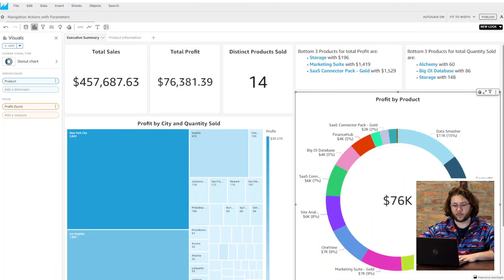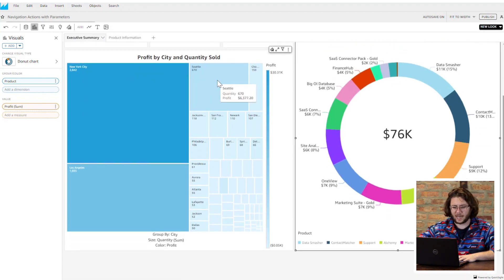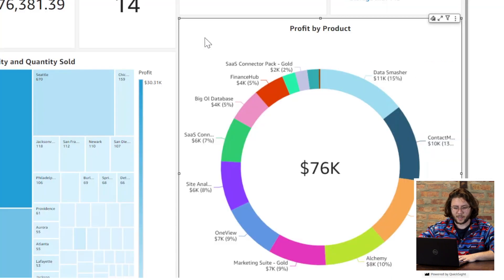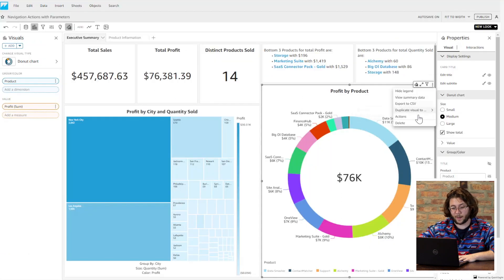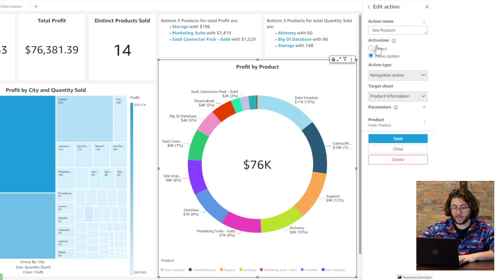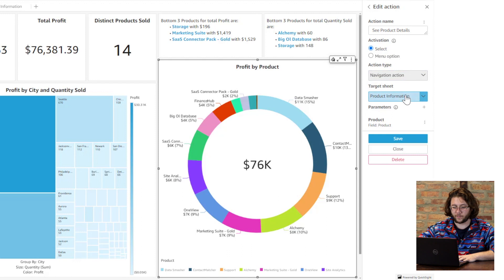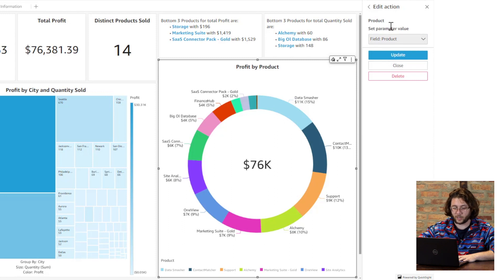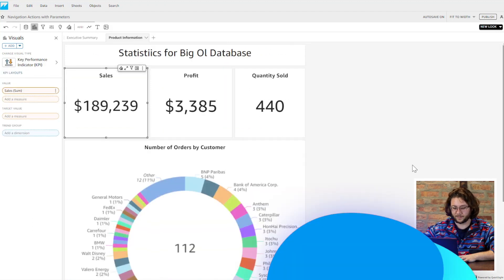AWS Analytics Series - Parameters with Navigation Actions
To continue our discussion on the many functionalities related to Parameters in QuickSight, Dylan walks us through how we can change values set to parameters with navigation actions.

Check out our service offerings from the link in our bio and reach out if you want to inquire about our QuickSight Bootcamp Course for your company.